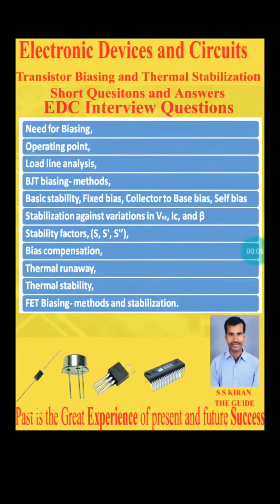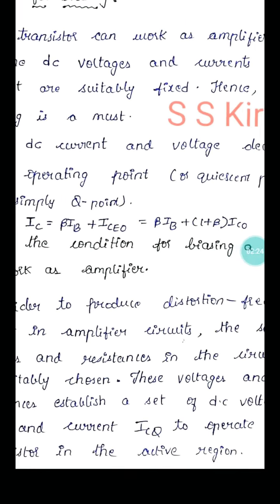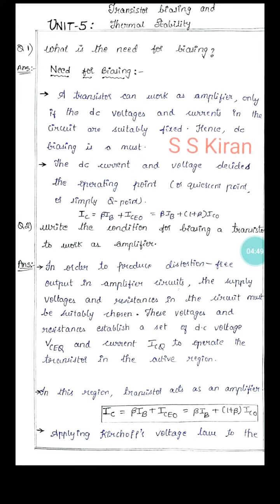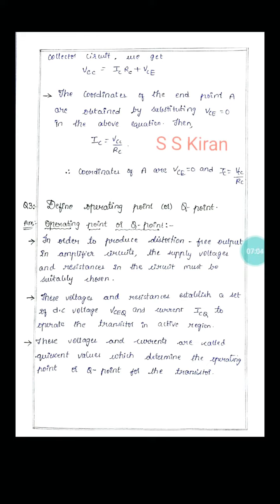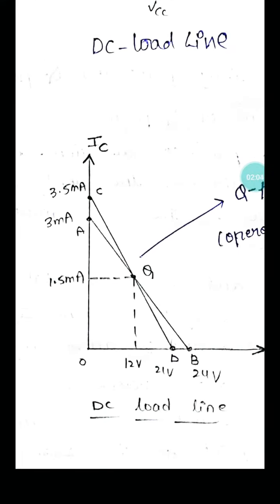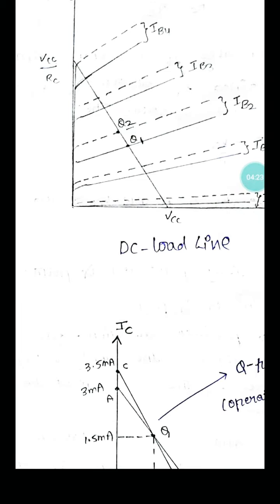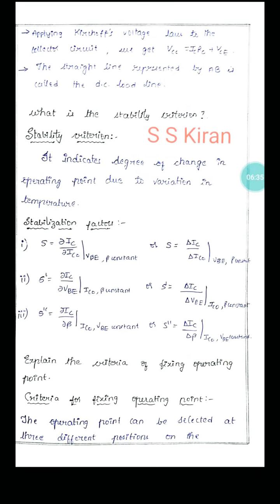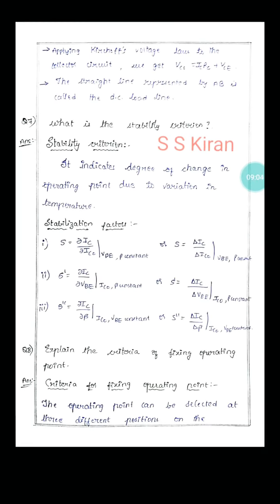EDC Short Questions Explanation (Part-5A) by S S Kiran Sir, EDC Interveiw Questions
S S Kiran Sir, Describes about Short Questions in Transistor Biasing and Thermal Stabilization.
Technical Interveiw Questions on EDC
EDC Lab Viva Questions

SHORT QUESTION and ANSWERS NOTES LINKS